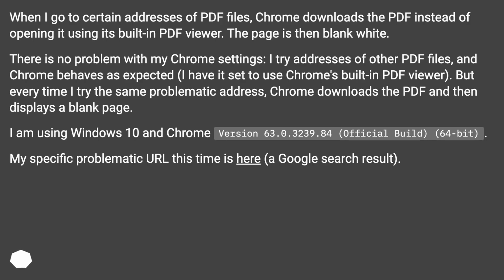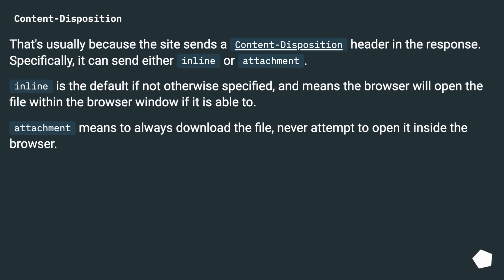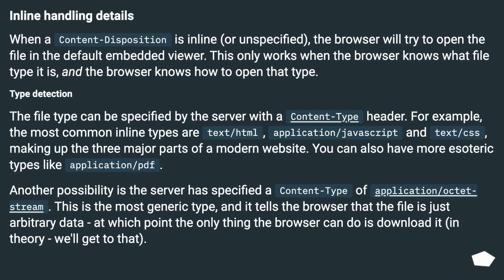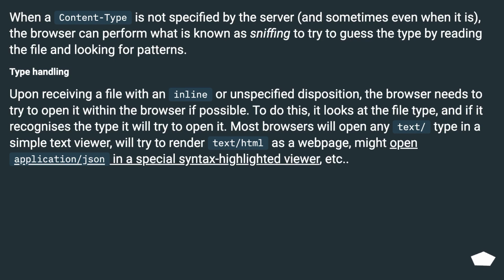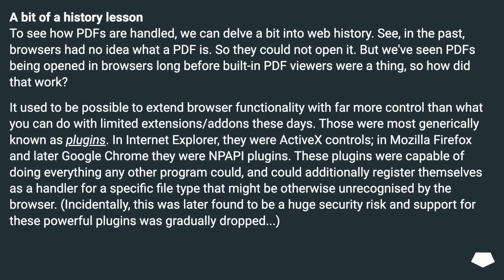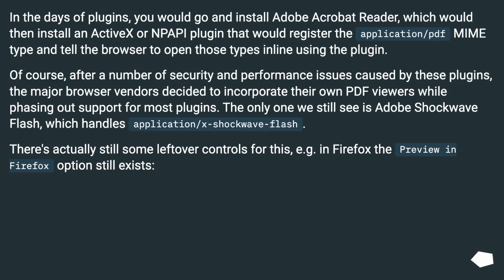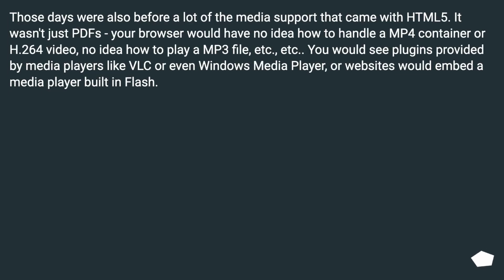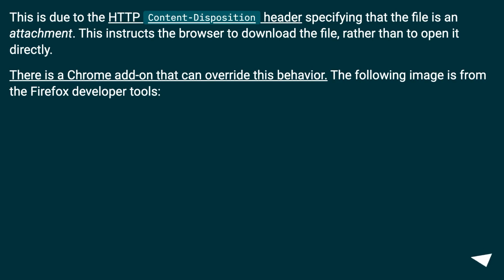Why does Chrome sometimes download a PDF instead of opening it?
Chapters
00:00 Question
01:00 Accepted answer (Score 184)
07:45 Answer 2 (Score 24)
08:28 Answer 3 (Score 23)
09:06 Thank you